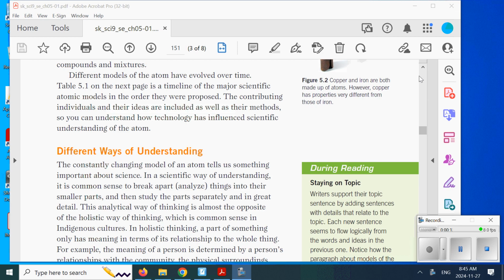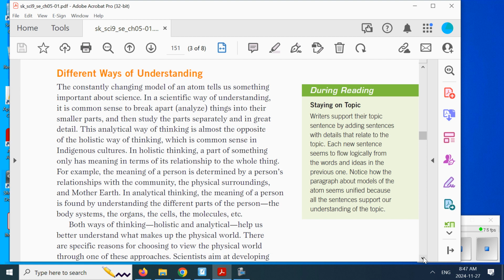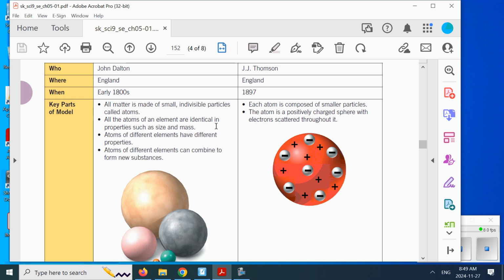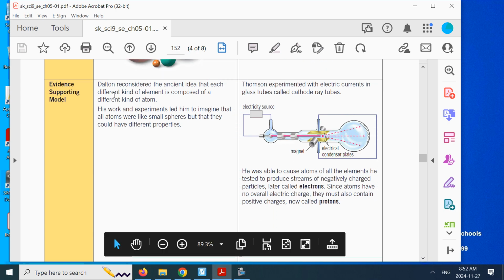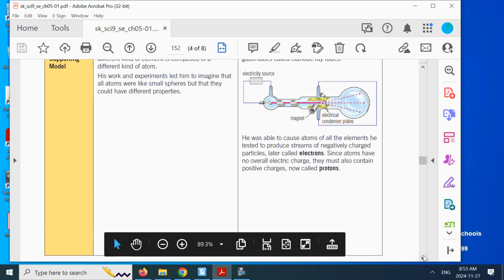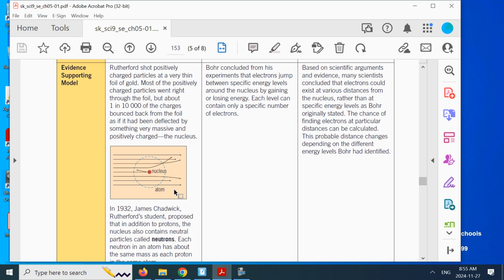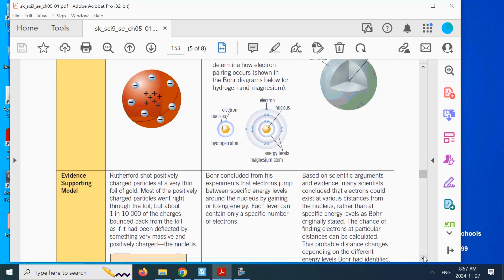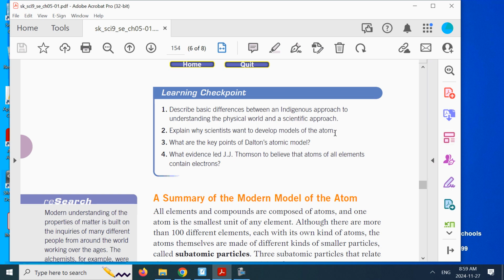Science 9 Chemistry L5 Atomic theory 1